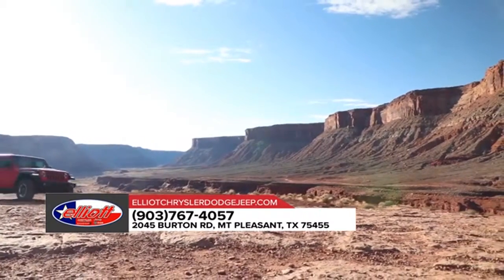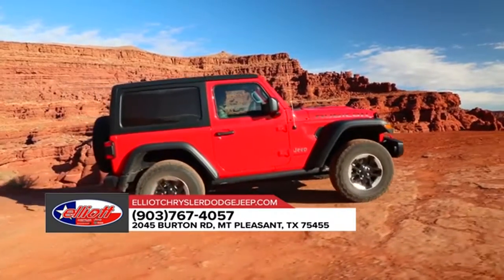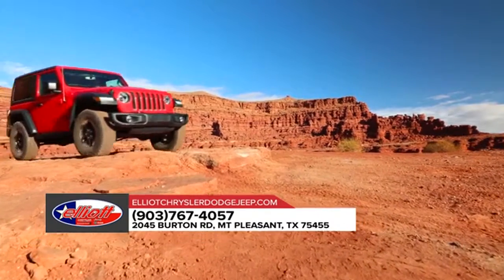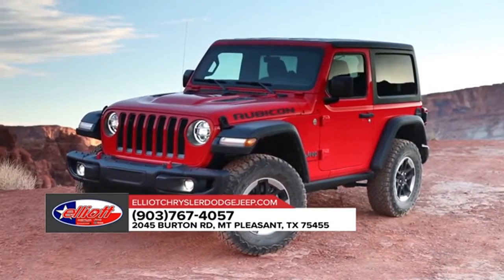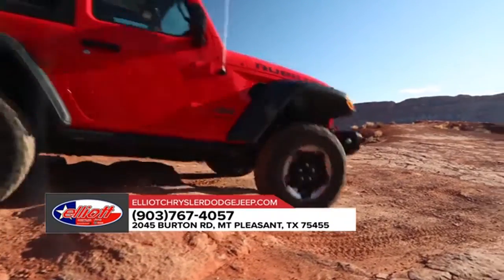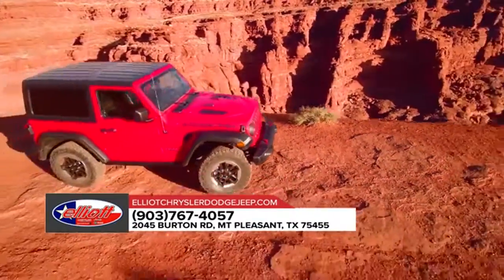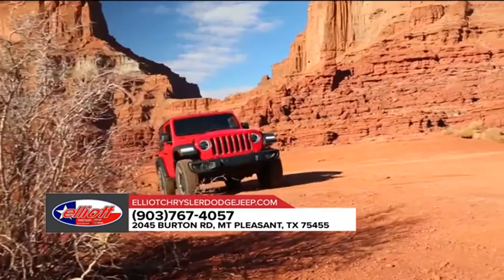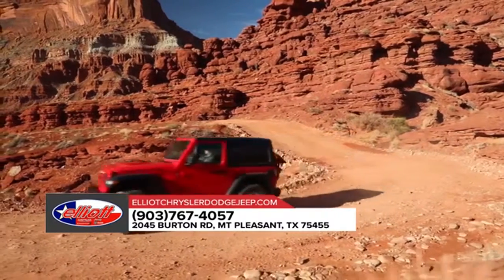2018 Jeep Wrangler Mt Pleasant TX | New Jeep Wrangler Mt Pleasant TX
2018 Jeep Wrangler

For returning or new customers, we supply you with the excellence and efficiency in service you require for purchasing a new or pre-owned Jeep. Our new and pre-owned inventories hold a wide assortment of Jeep's to suit every taste and need. Give us a chance to provide you with the excellence and efficiency you deserve. The wonderful folks at Elliott CDJR are experts in all things Jeep related and are capable of doing whatever needs to be done to get you in a new Jeep today. Take the trip over from Mt Pleasant  TX to Elliott CDJR today and see why they are the matchless Jeep dealer in the area!